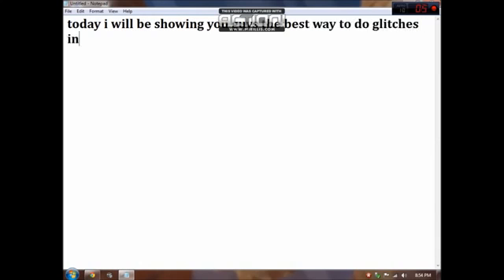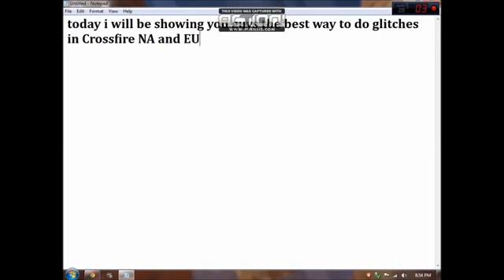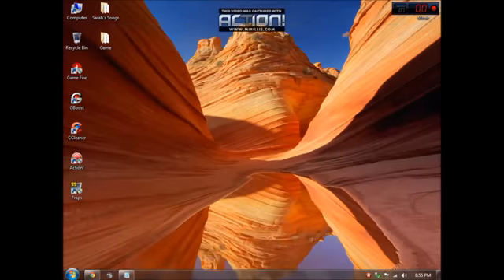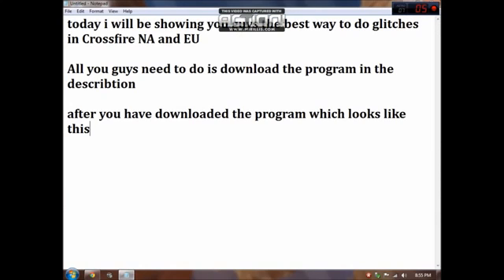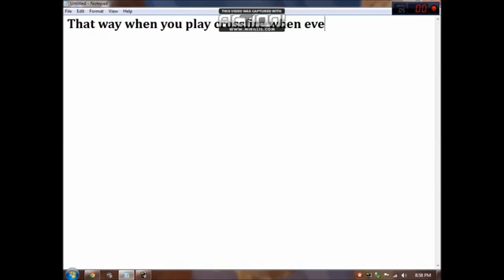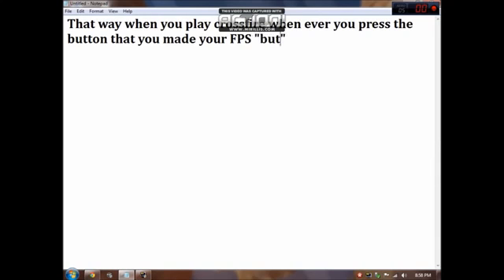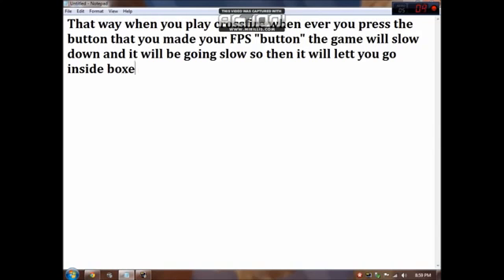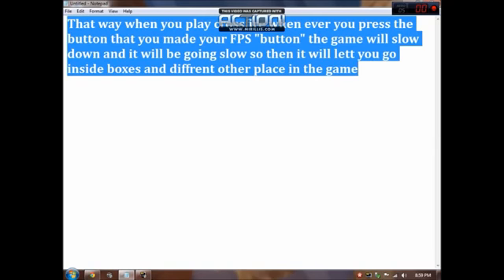CrossFire NAEU Glitches 2013